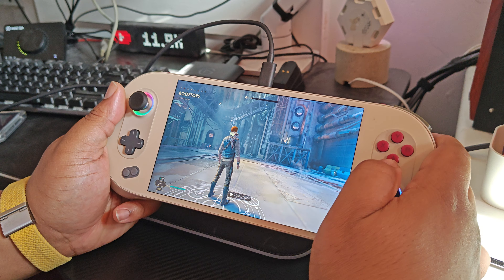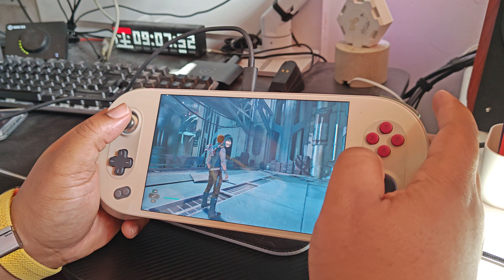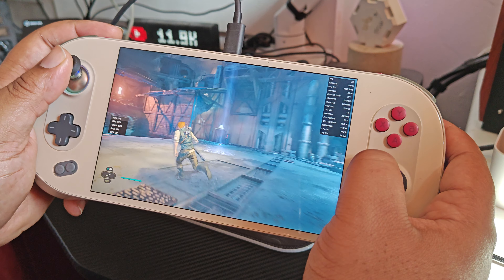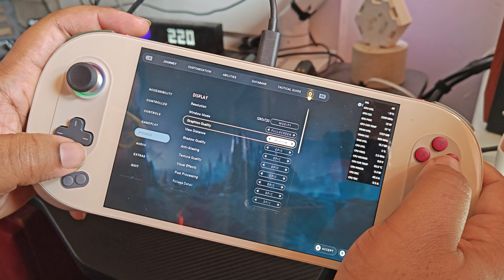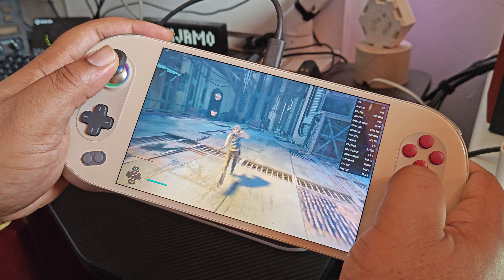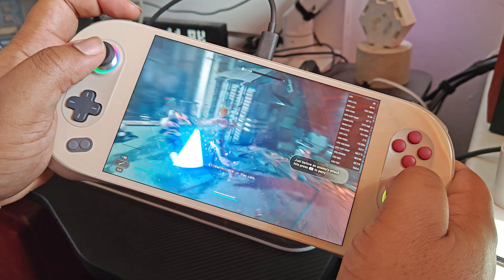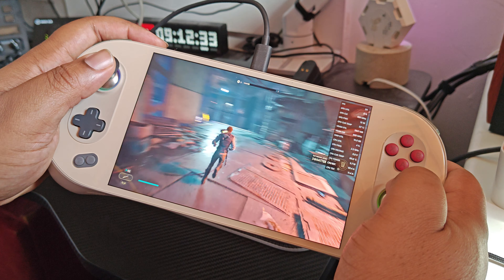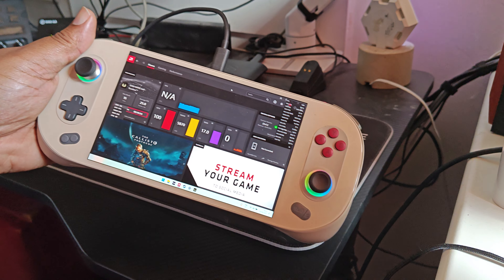Star Wars Jedi Survivor | Ayaneo 2 Gameplay Performance 33w